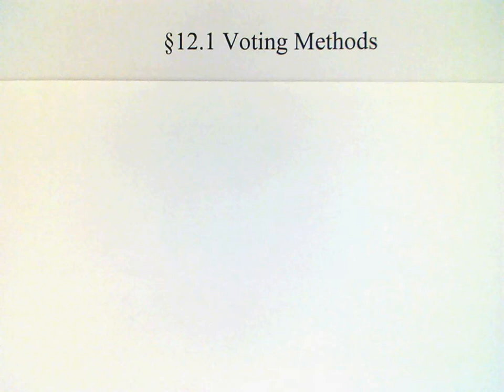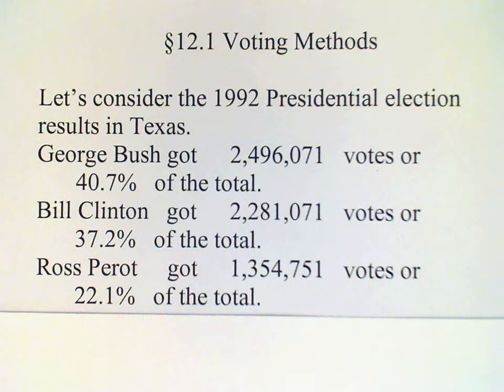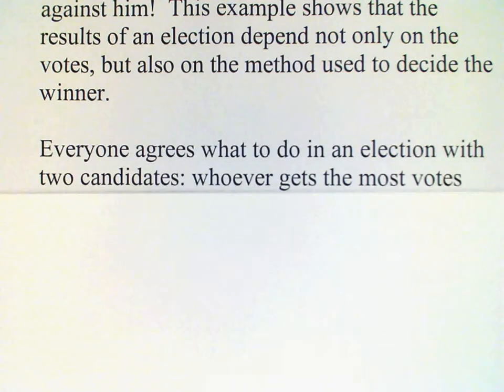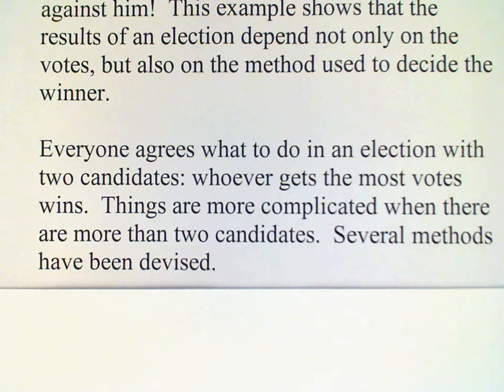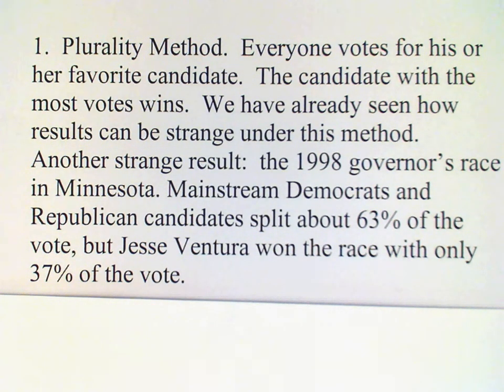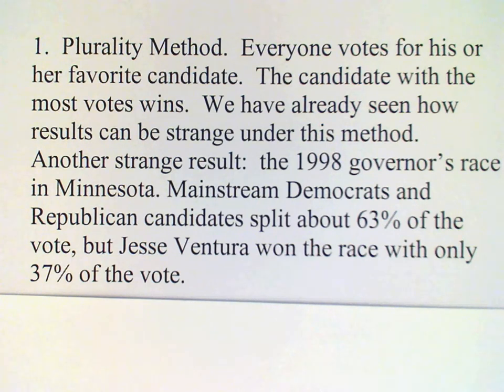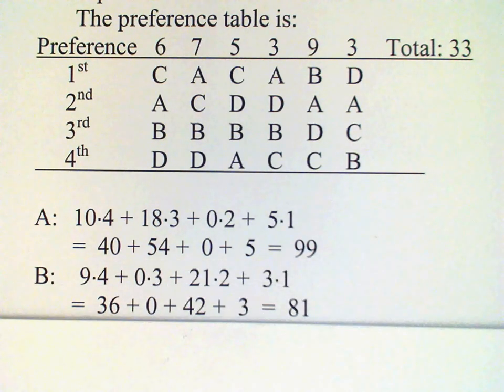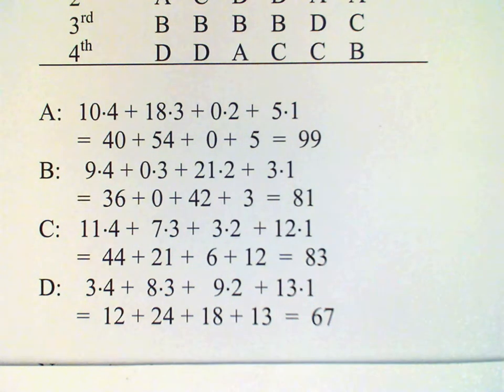Section 12 1a